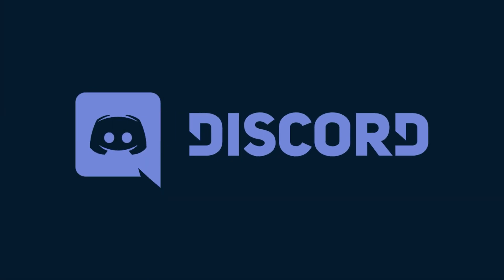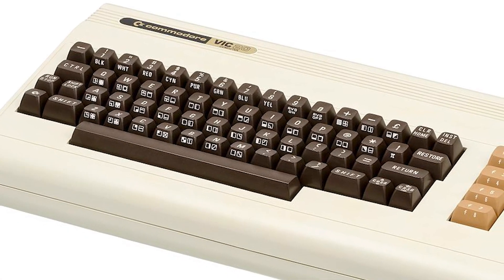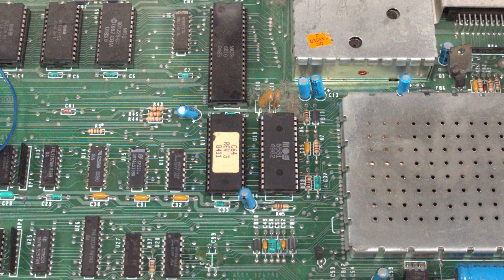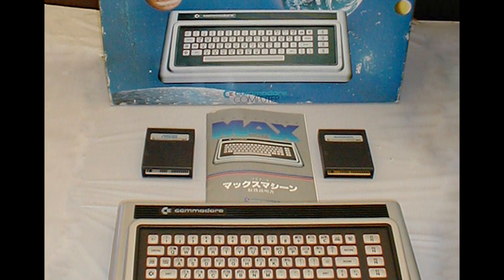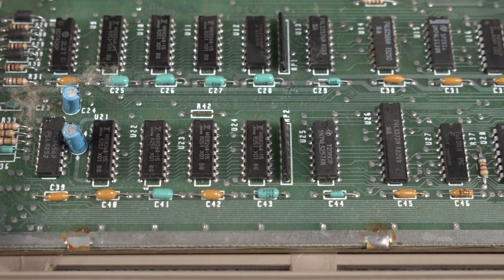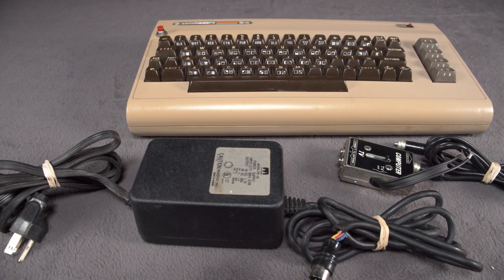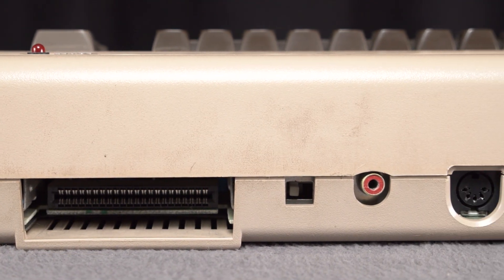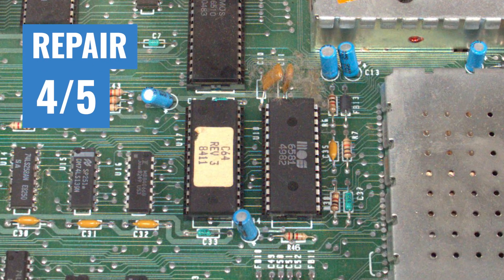Commodore 64, The Best Selling Computer....Ever - A First Look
The Commodore 64 is the best selling computer of all time. Released in late 1982, the Commodore Business Machine Commodore 64 contained the powerful VIC II graphics chip and the legendary SID sound chip to make a powerful gaming system that would remain on sale for over a decade with thousands of games released.